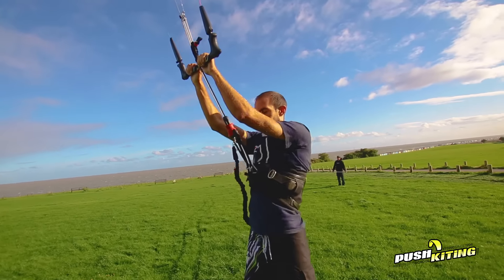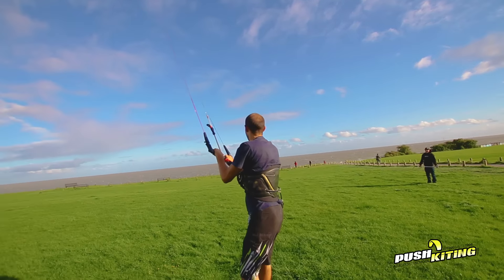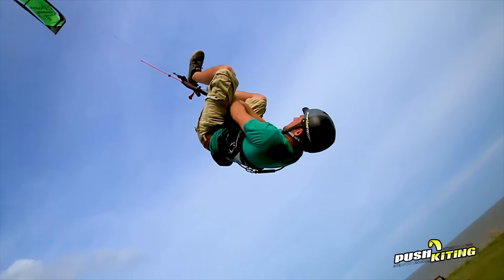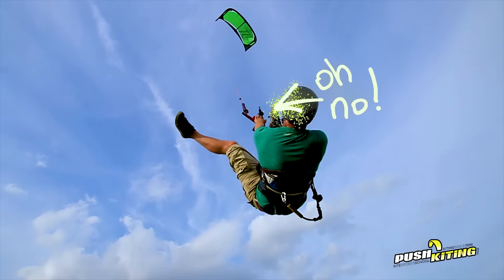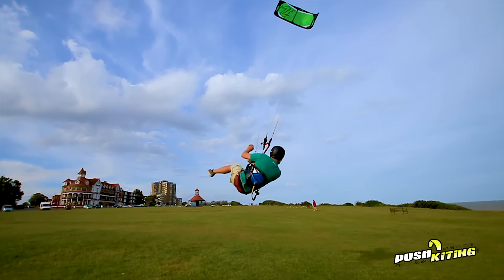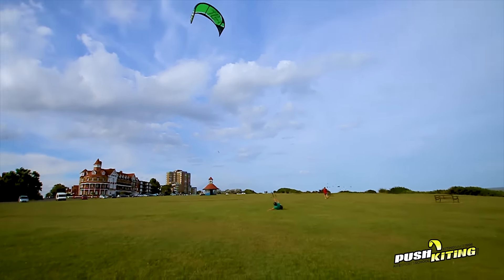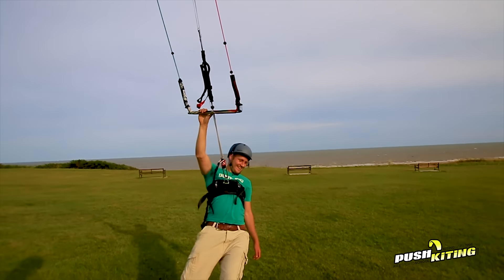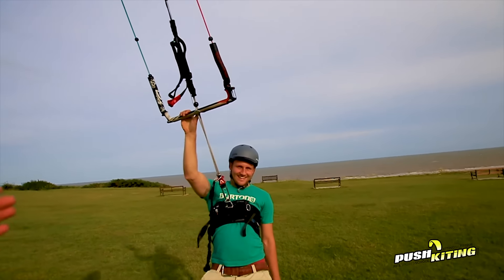Kitelooping over land! Extreme kiteboarding during "The Beast from the East"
to see other videos, pictures, team riders, information about lessons and more!

Here's our new video "Taming the Beast"

The "Beast from the east" arrived and bought with it super strong easterly winds, just what we need for an epic kite land board session. The PUSH Kiting crew assembled and we had our first 7m Kiteloop session for a long time!

It's hardcore throwing big loops on land and it gives you a huge rush, if you want to learn then come get some lessons, watch videos and take it slowly!